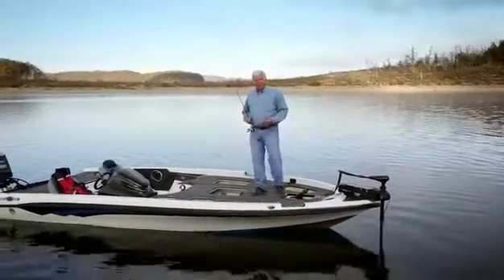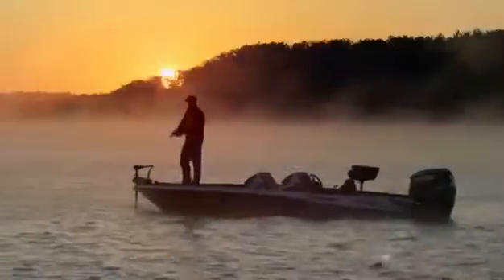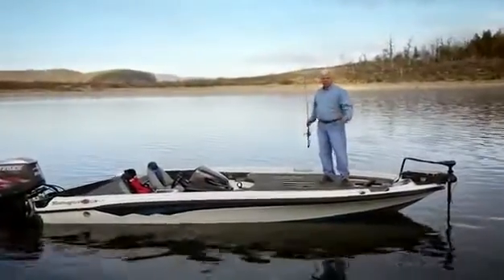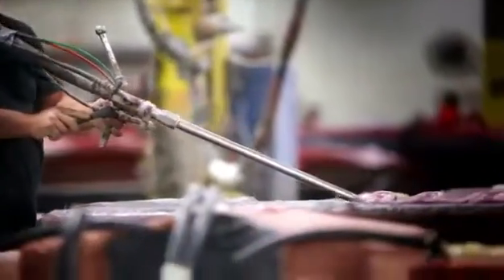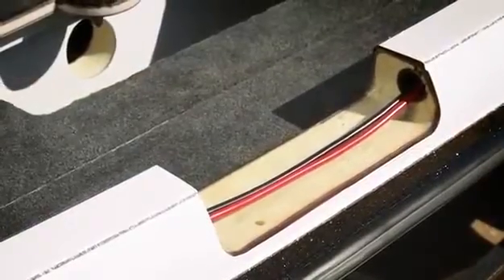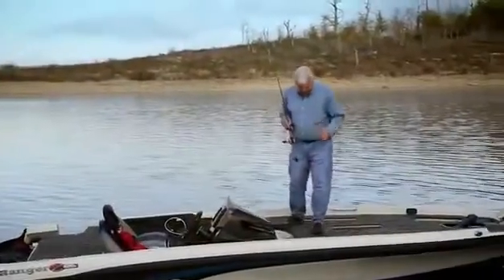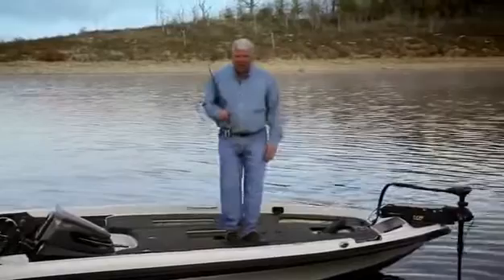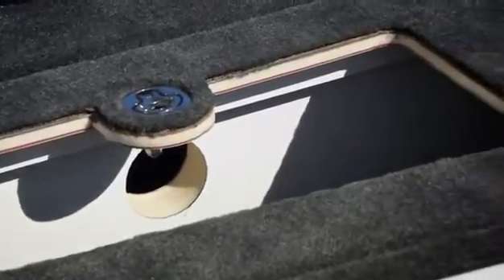Ranger - Legacy of Leadership